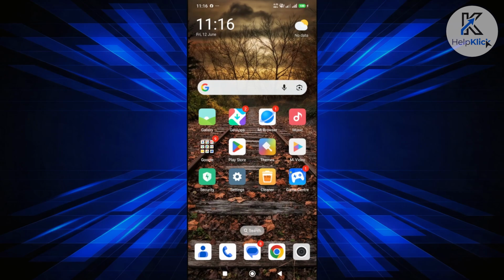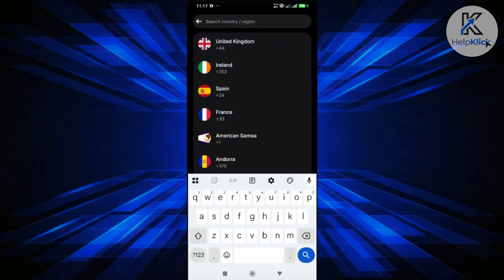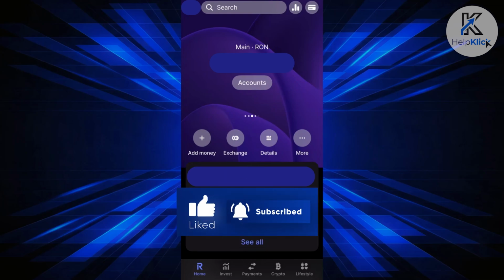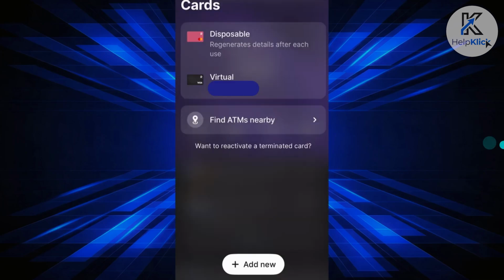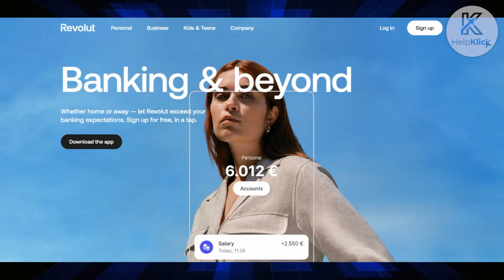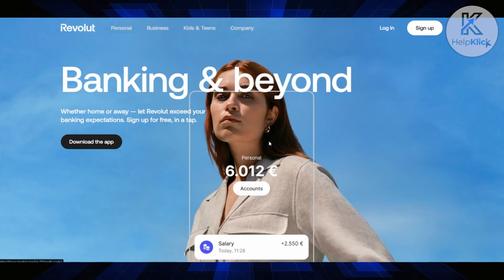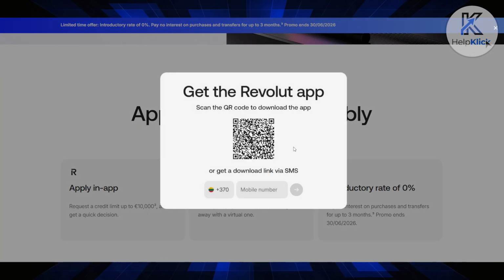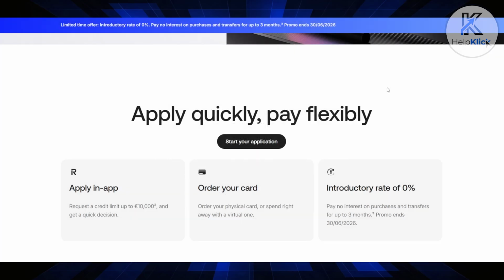How to Get Revolut Credit Card (2026)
In this video, I show you the complete process to successfully apply for and obtain a Revolut credit card in 2026.
This quick step-by-step tutorial covers Revolut card application process, applying for Revolut premium card, Revolut credit card requirements and eligibility. Want to know how long Revolut credit card approval takes?